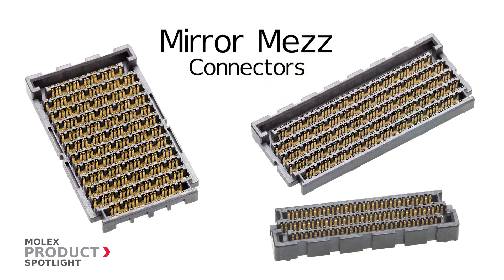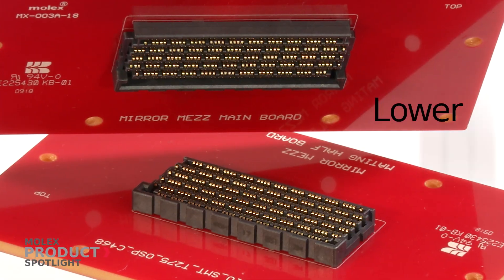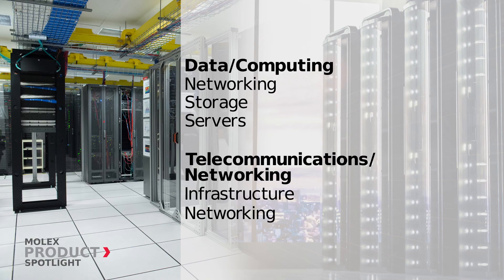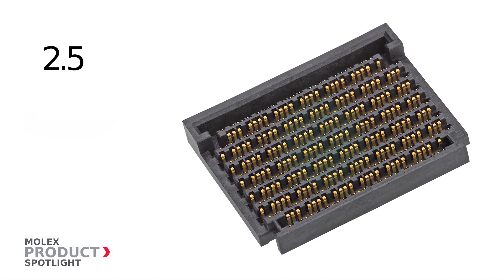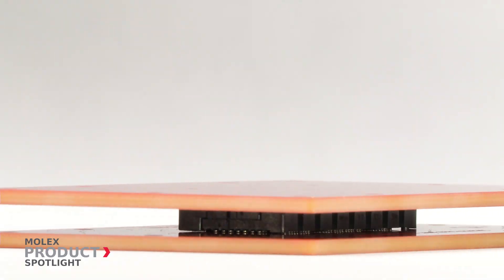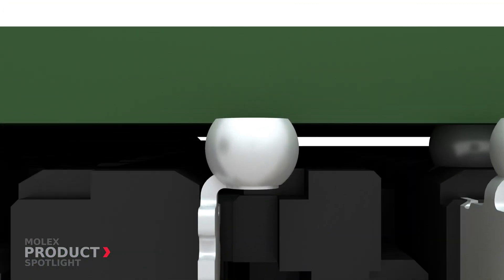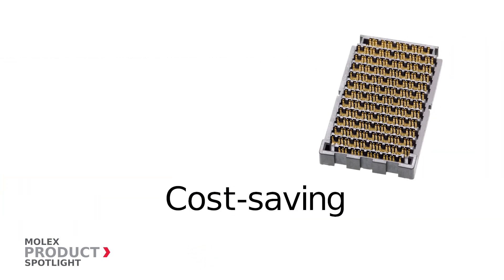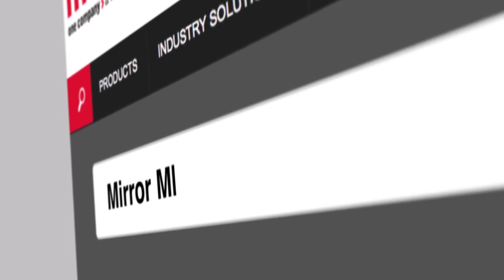Mirror Mezz Mezzanine Connectors | Molex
Footprint-compatible hermaphroditic Mirror Mezz Connectors lower application costs with stackable mating to support data speeds up to 56 Gbps per differential pair for telecommunications, networking and other applications.